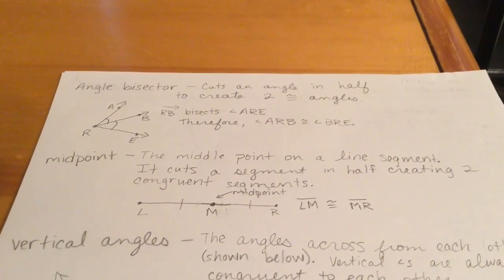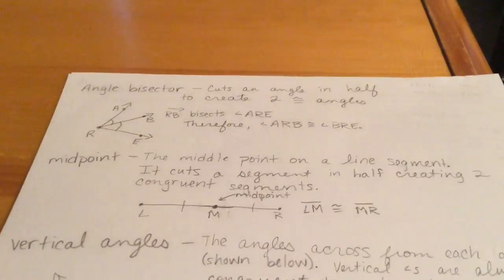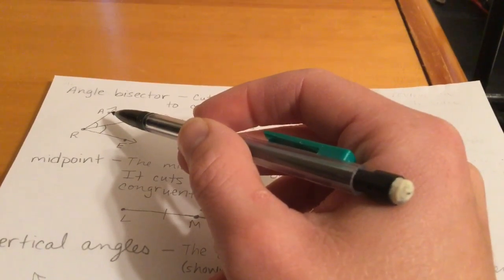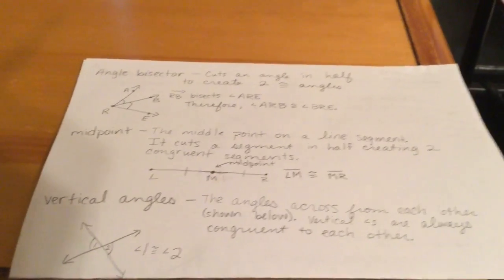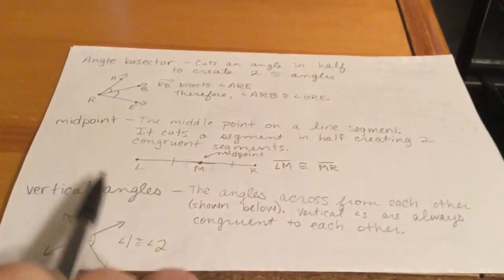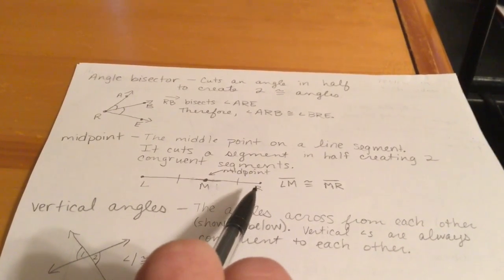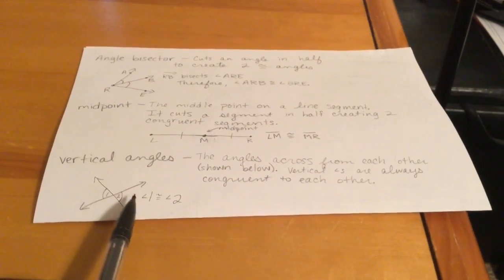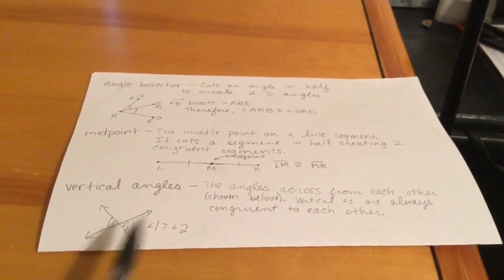S9 Video 3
Congruent Triangle Shortcuts 2 Column Proofs